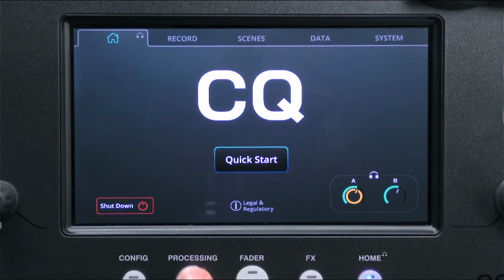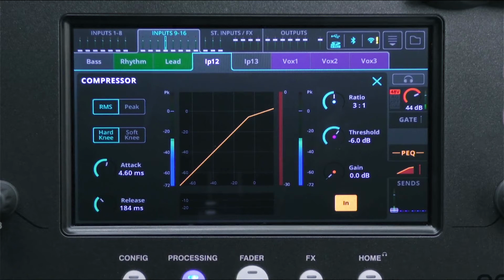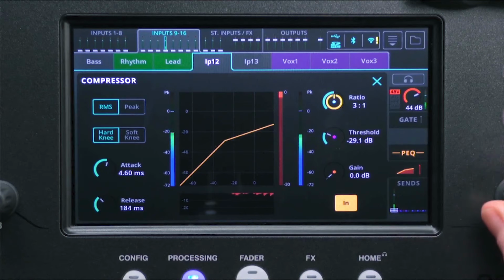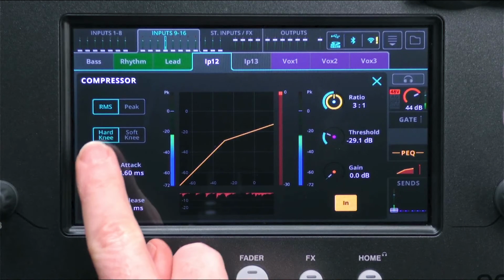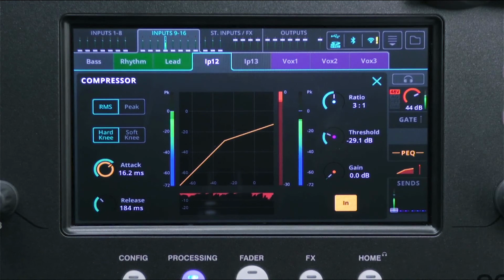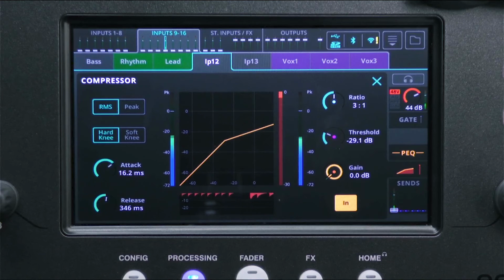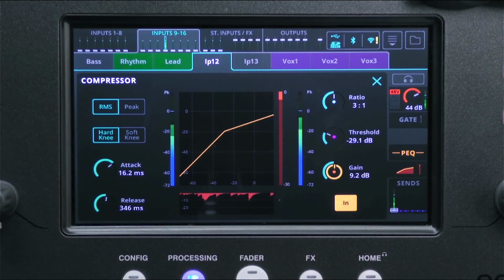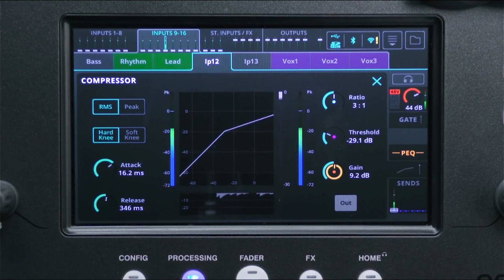CQ How To - Use the Compressor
There's a compressor available on every Input and Output channel of the CQ for control of dynamic range.